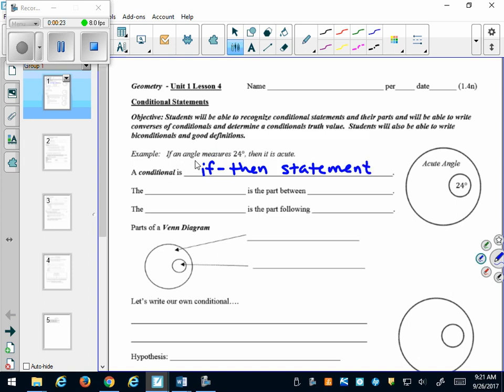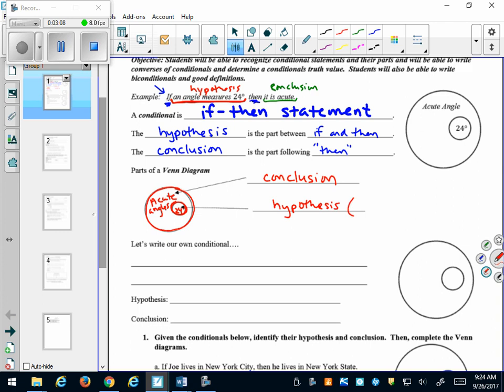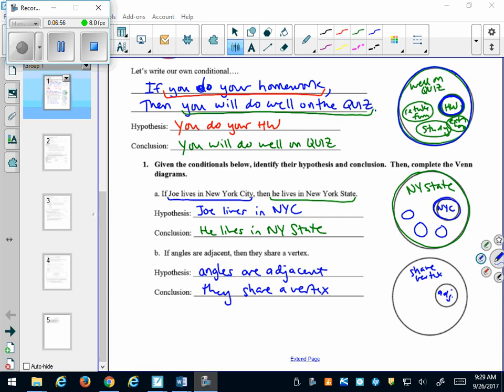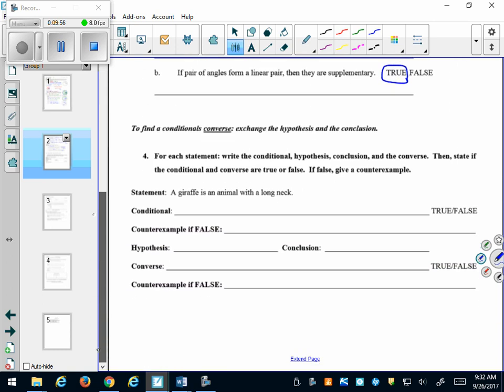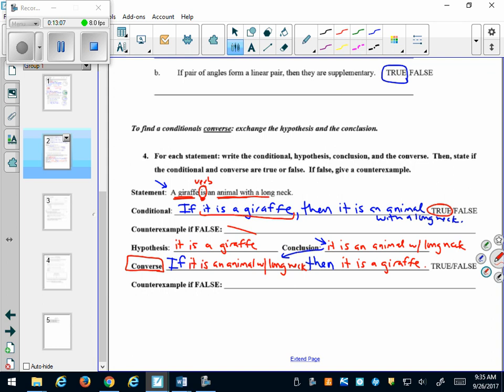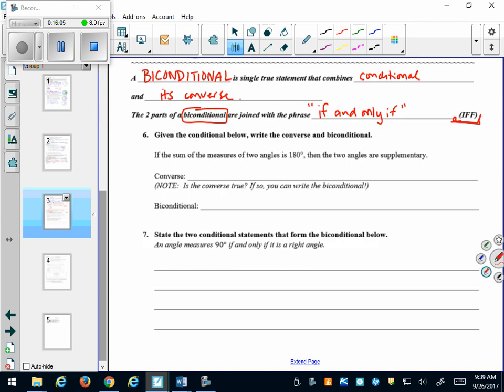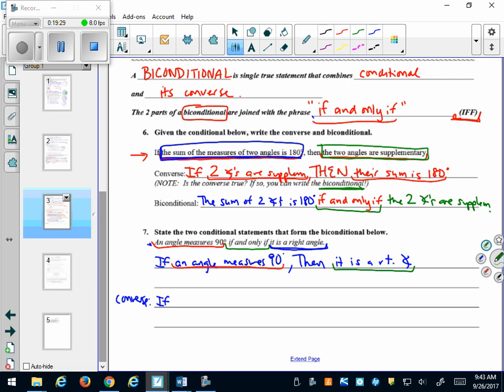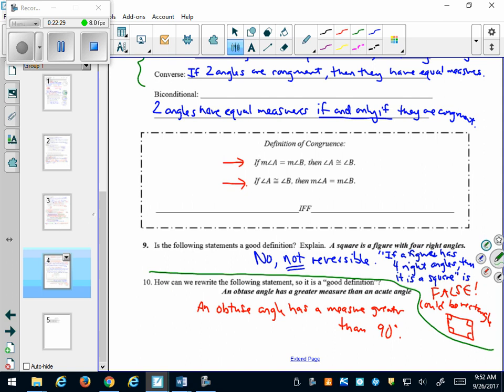1 4n 2017 conditionals